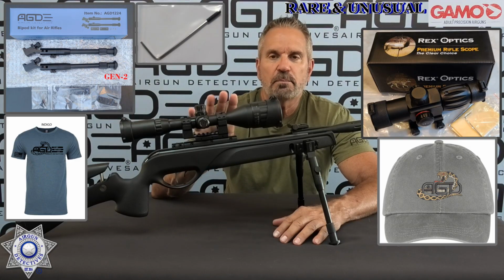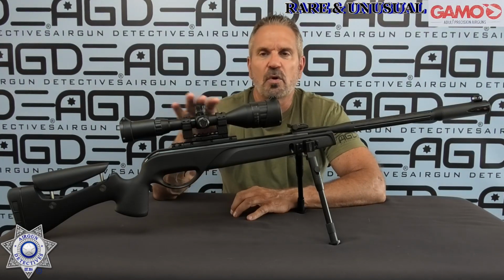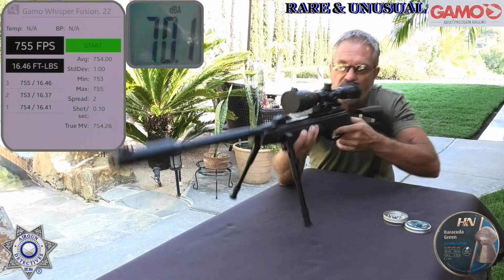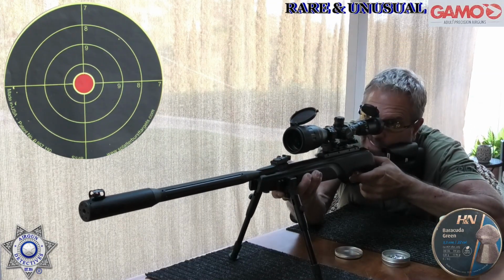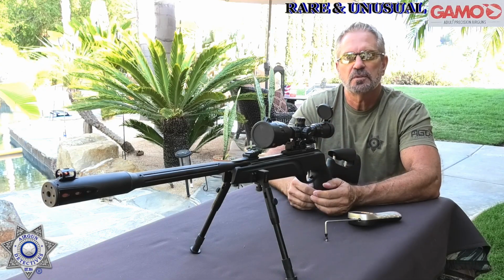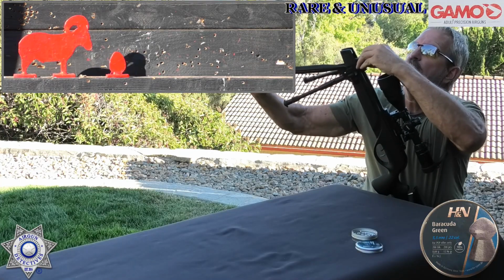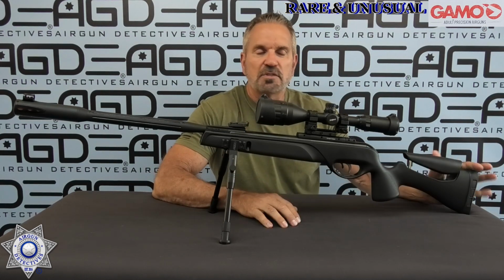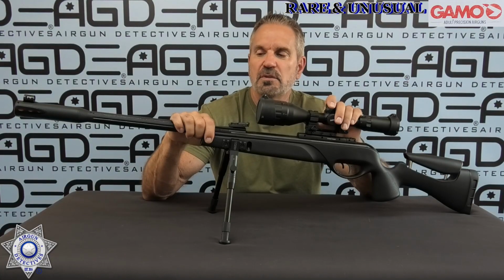Gamo Whisper Fusion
For 2025, Airgun Detectives has continued the "Rare & Unusual Airgun Series" in which we feature uncommon and/or no longer manufactured airguns. We will showcase a different model airgun every month. Today we are showcasing the Gamo Whisper Fusion, .22 caliber Breakbarrel air rifle. How is the performance?
*Note all airgun demonstrations and displays are conducted in a safe environment, on a range, specifically designed for "Airguns"